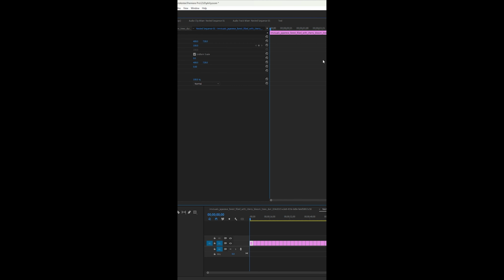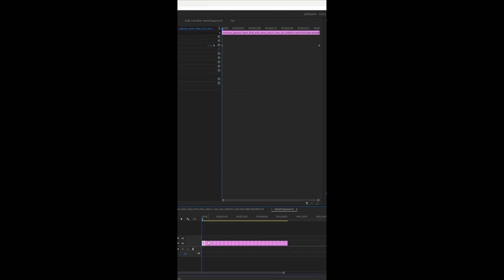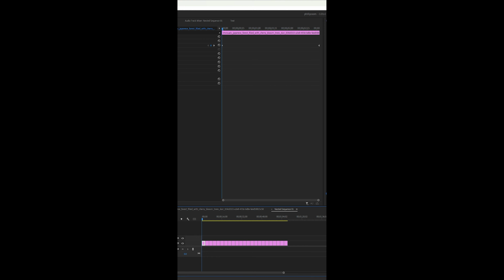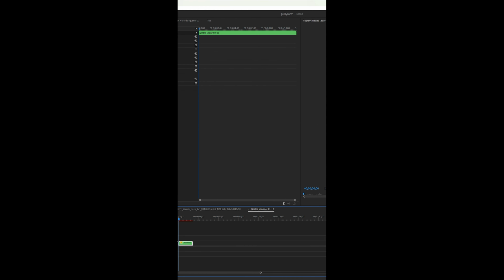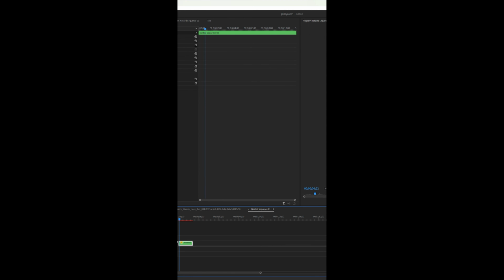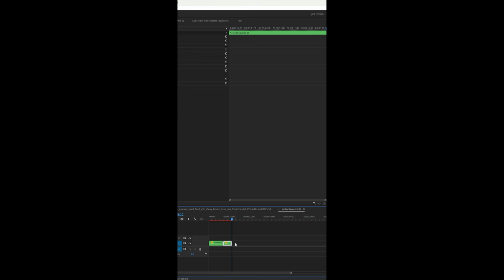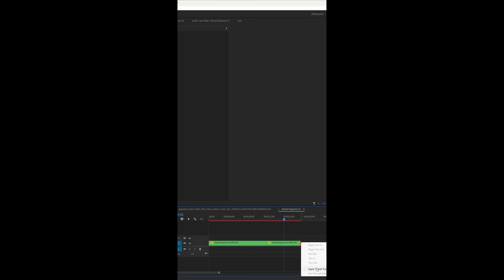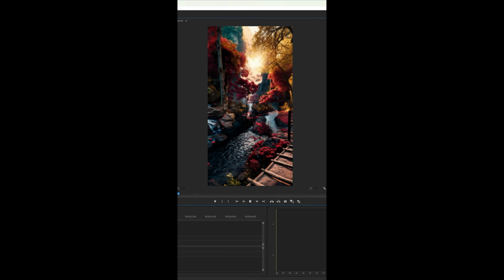MIDJOURNEY 5.2 AND PREMIER PRO INFINITE ZOOM TUTORIAL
LEARN HOW TO CREATE AN INFINITE ZOOM WITH MIDJOURNEY 5.2 AND ADOBE PREMIER PRO IN 5 MINUTES